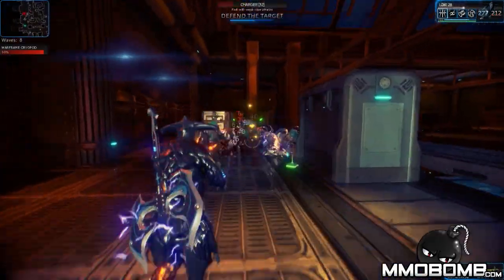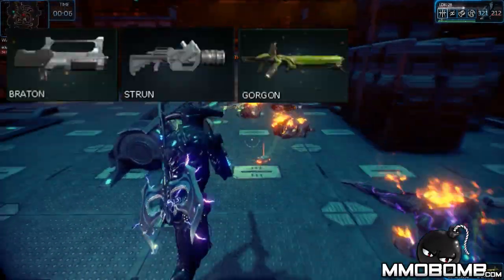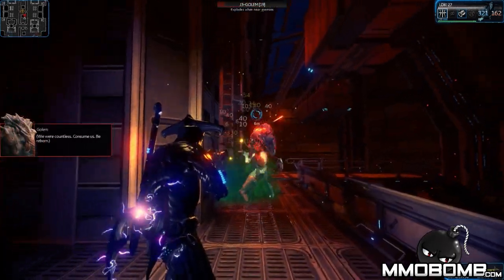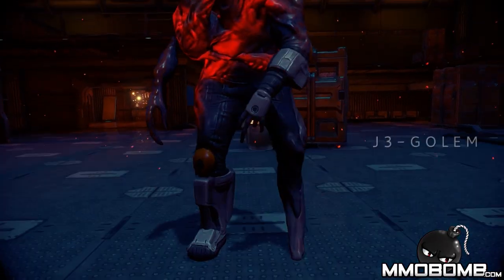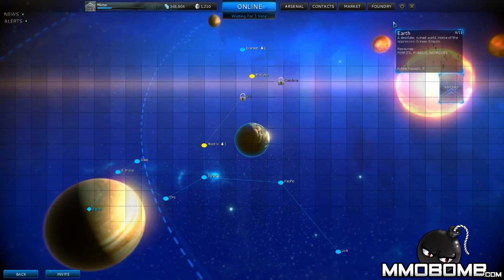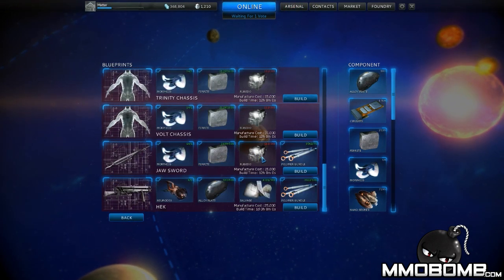Warframe: Guide to Making Credits - Gold Hunters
for Warframe reviews, gameplay videos, guides, screenshots, tips, news and more.

On this episode of Gold Hunters, we give you the lowdown on how to make big money in Warframe. Or should we say credits? Find out what combination of guns, levels, and Warframes you should be running in order to make the most credits for the least amount of time. We hope this guide will help you get rich in Warframe.

Gold Hunters is a show where we show you how to make some gold in your favorite MMOs. We take you behind the scenes and explain where and what you should be doing in order to succeed financially so you can purchase that expensive mount or epic item!